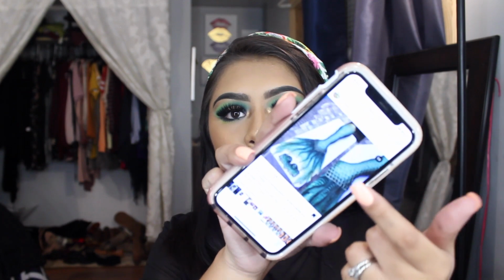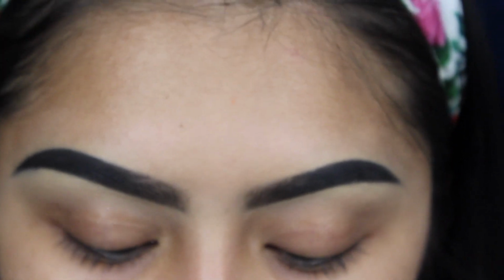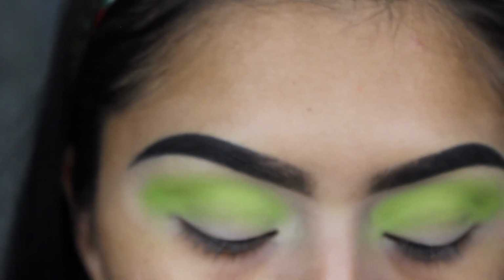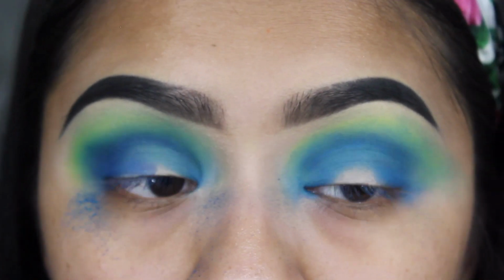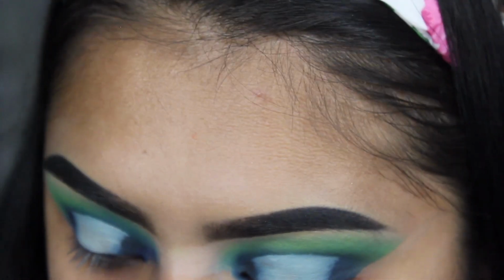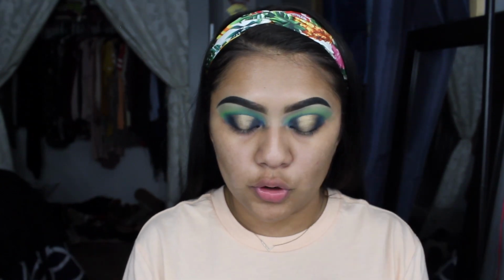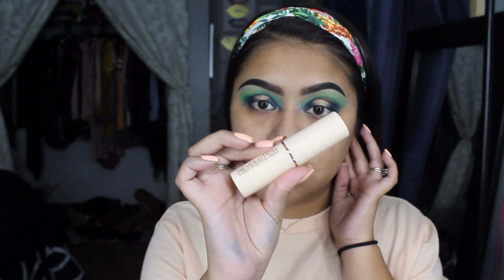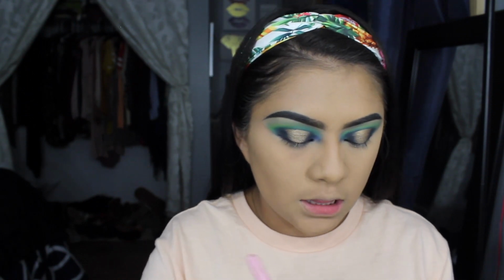Recreate With Me | Leymayy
Hey Chiquilins ❤︎

⎯⎯ FOLLOW ME ⎯⎯